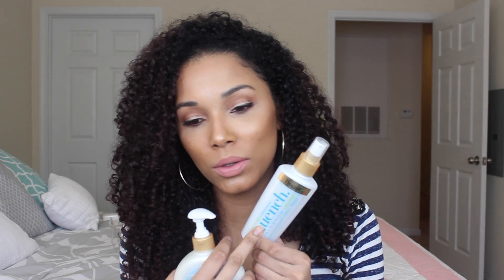Proganix Quench Hair Product Review! | Big, Fluffy Curly Hair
Let me know what other product reviews you'd like to see. Thanks!

Products mentioned:

Proganix Quench Shampoo
Proganix Quench Conditioner
Proganix Quench Leave-In
Proganix Quench Moisture Balm

*Lighting from Cowboy Studio

 *Use the code GLOWGETTER now through July 31st*

Want to sign up for Hautelook? You can sign up through their website or use my invite link if you'd like:

Shop online and receive cash back through Ebates. You can sign up through their website or use my invite link if you'd like: